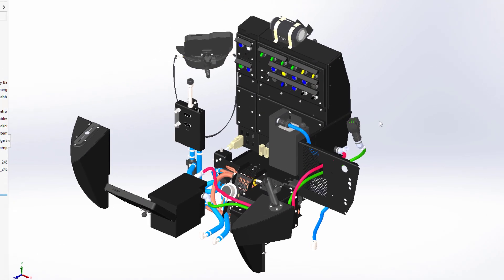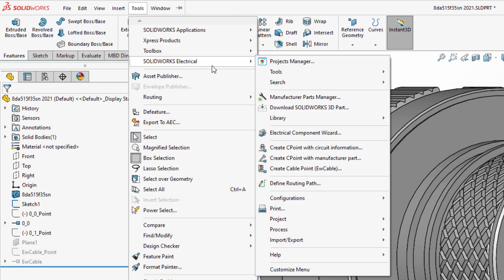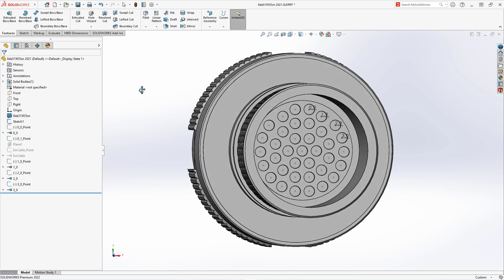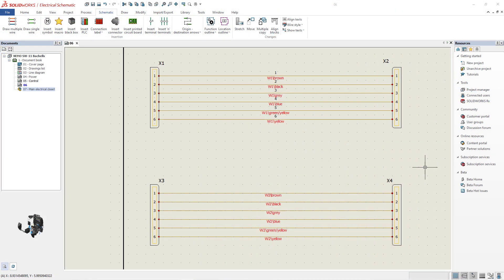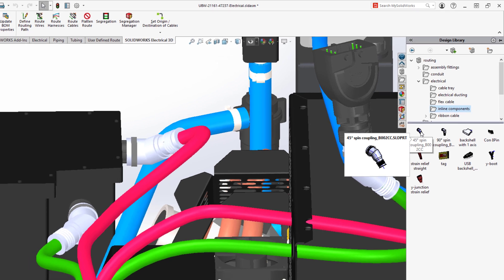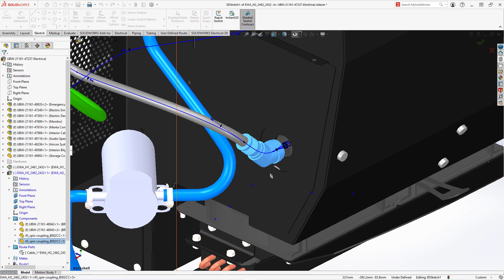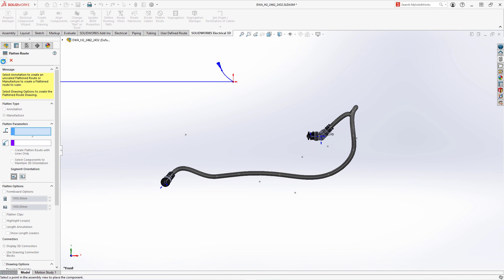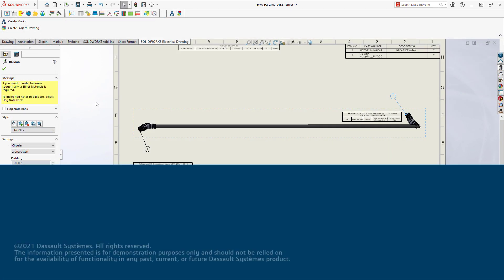SOLIDWORKS 2022 - Routing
SOLIDWORKS 2022 significantly accelerates the routing of 3D wires, cables, and harnesses in your product so you can evaluate more ideas during the design cycle. Refinements to Bend Radius control help you avoid errors. Create more robust routes when combined with SOLIDWORKS Electrical.